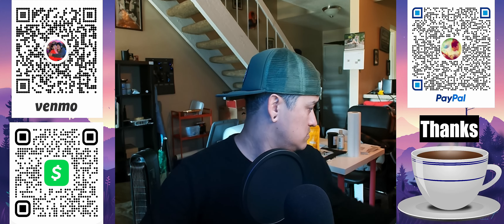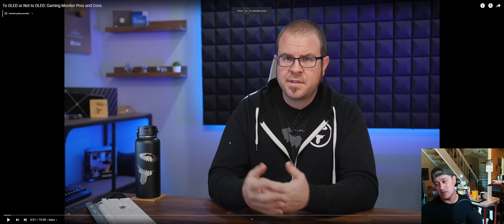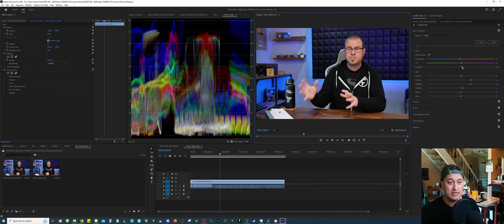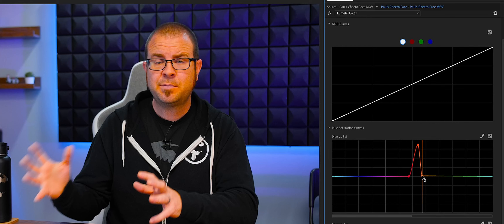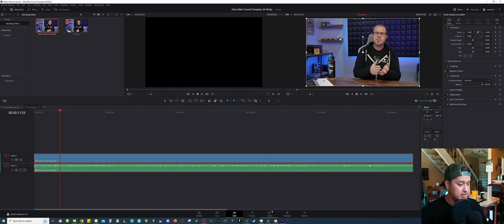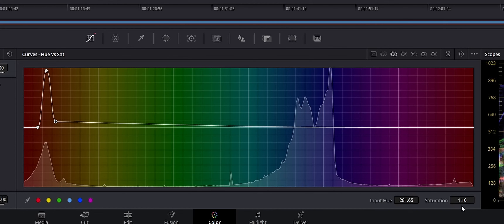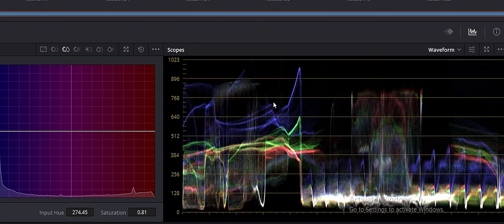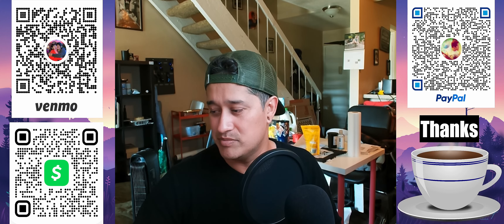Fixing Pauls Cheeto Face TUTORIAL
A random bullshit video by Joe the Editor! Open the Descriptions for more info!